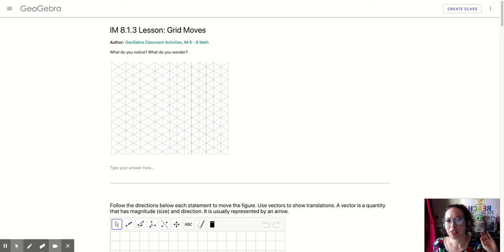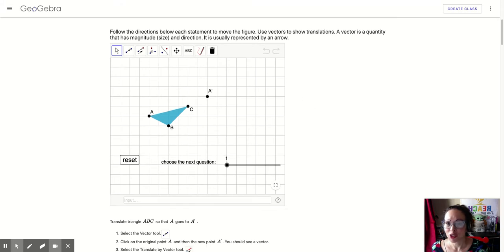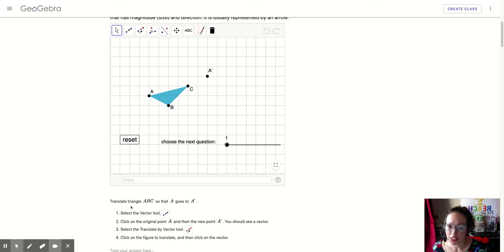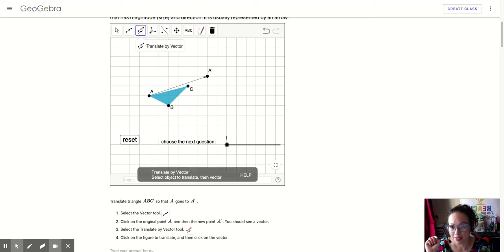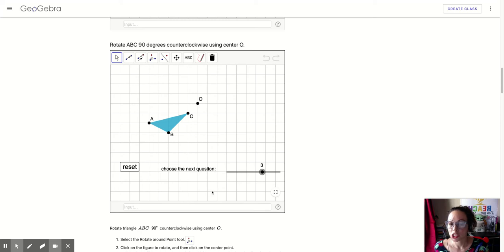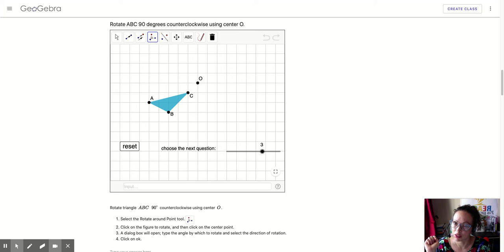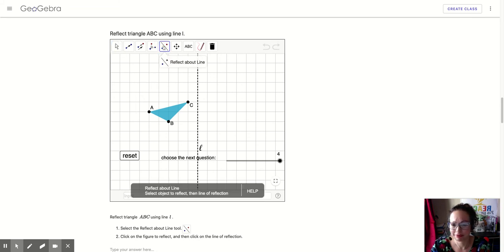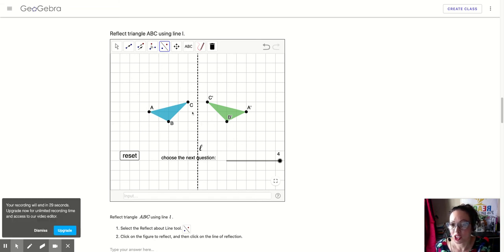IM 8.1.3 Lesson: Grid Moves – GeoGebra